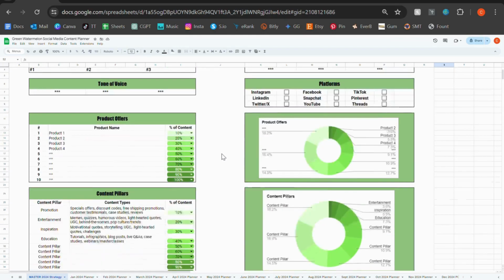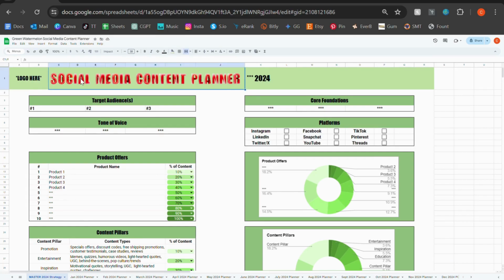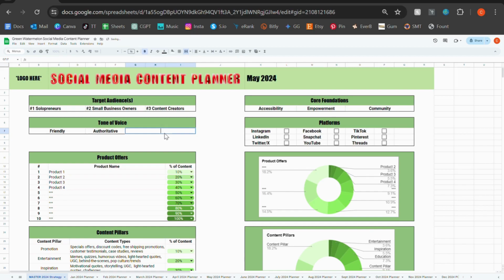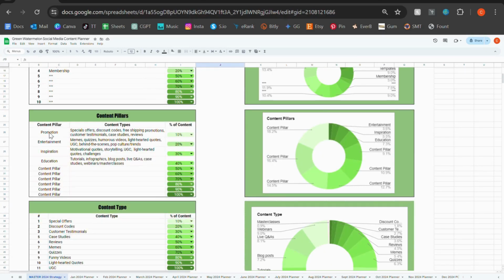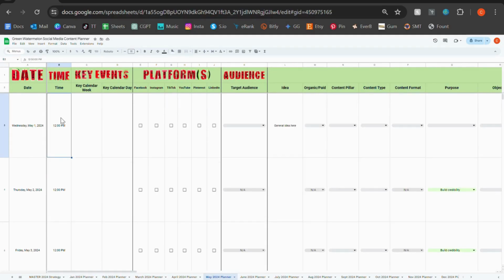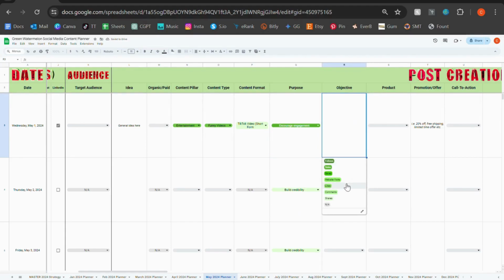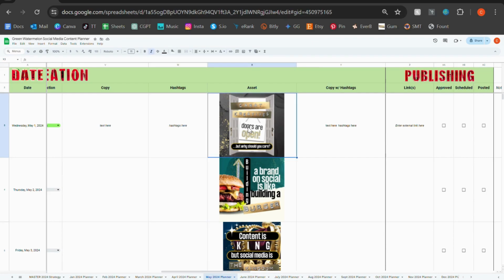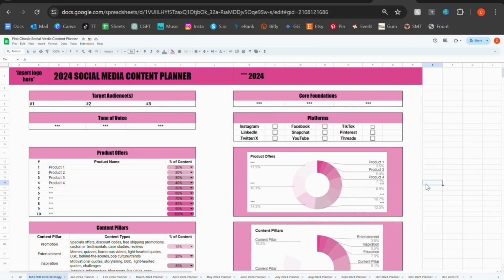Social Media Content Planner Tutorial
Struggling to stay on top of your social media content?  Wish you had an easier way to plan and create engaging posts? 😮‍💨

In this video, I'll walk you through how to use the same social media content planner that I've used throughout my 8+ year career in digital marketing for global brands!

Here's what makes these templates EPIC:

✨ Strategic Organisation: Formulated charts let you allocate content by type, pillar, and product offering for a cohesive strategy

✨ Pre-Filled Columns: Streamline planning with pre-populated columns for audience, content type, format, purpose, objective, product focus, and CTAs! (Fully customisable, of course!)

✨ Effortless Caption Creation: Our magic formula pulls your copy and hashtags together into a separate column as a ready-to-use caption!

✨ Side-by-Side Visualisation: See all your content assets at a glance to ensure a cohesive feed!

✨ Monthly Magic: Each template covers a month, so you can easily reuse and adjust throughout the year and reuse for years to come!

✨ Express Yourself: We've got classic themes AND fun fonts such as watermelon🍉, unicorn🦄, leopard print🐆, bubblegum🫧, and even cheese🧀 to match your personality!

Find the full, ever-expanding collection here: